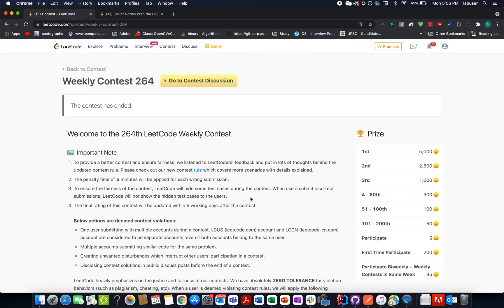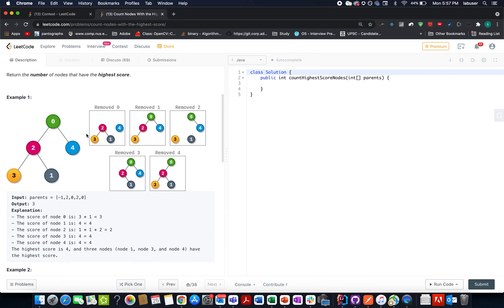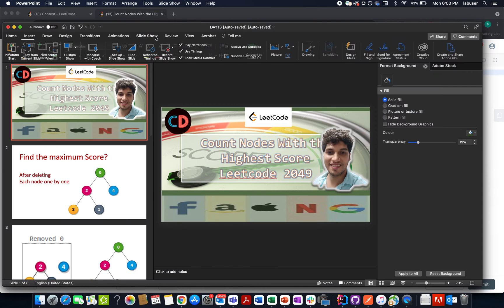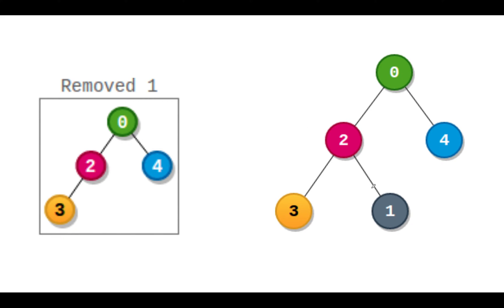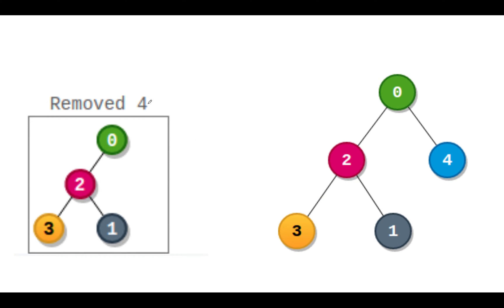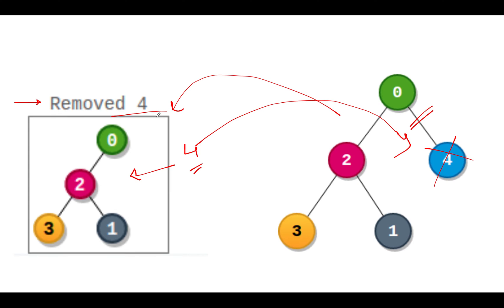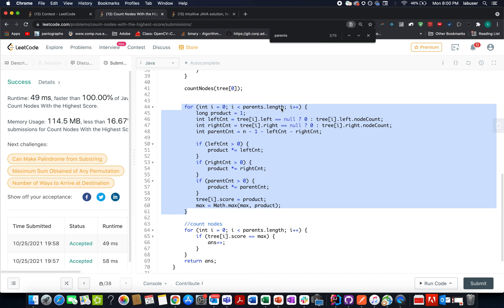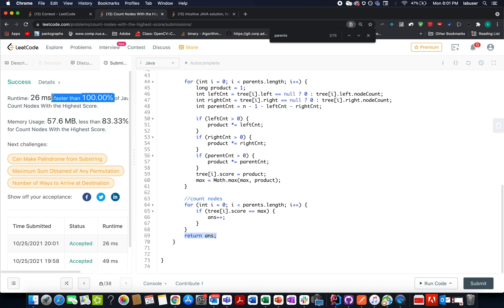Count Nodes With the Highest Score | Leetcode 2049 | Live coding session ❤️❤️❤️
Here is the solution to "Count Nodes With the Highest Score" leetcode question. Hope you have a great time going through it.

1) 0:00 Explaining the problem out loud
2) 1:10 Algorithm walkthrough
3) 10:00 Coding